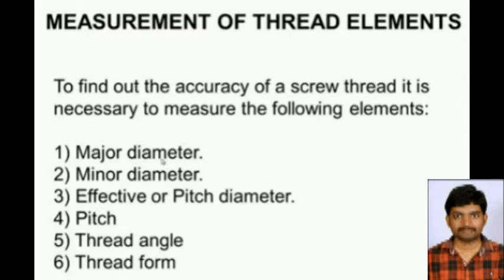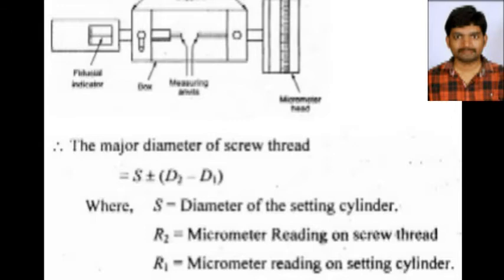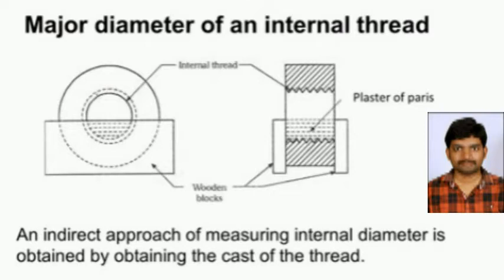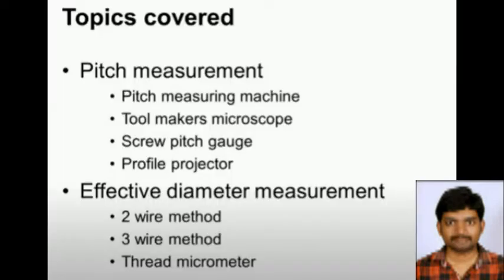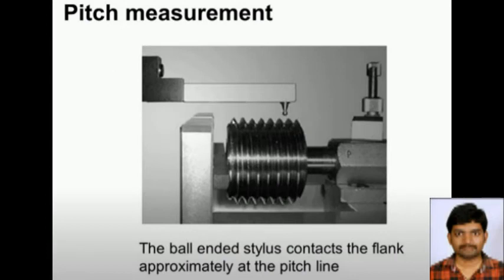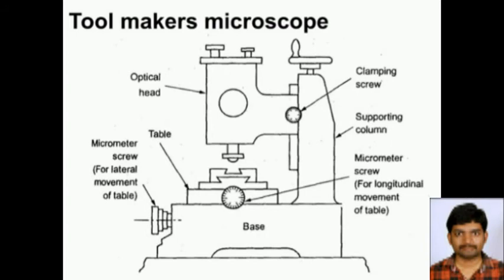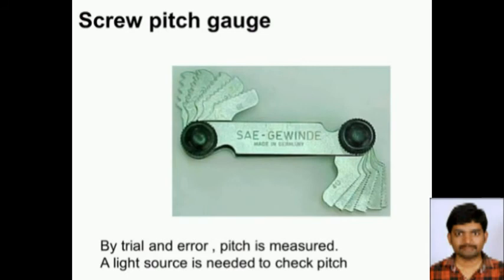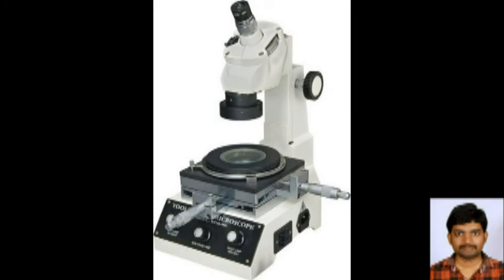Screw Thread Measurement Part-3 || Metrology || YRK